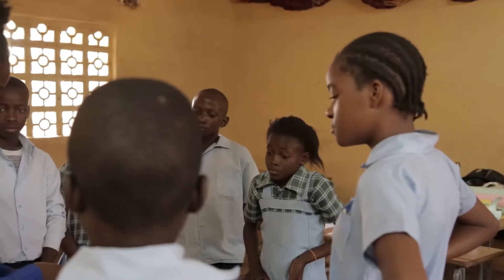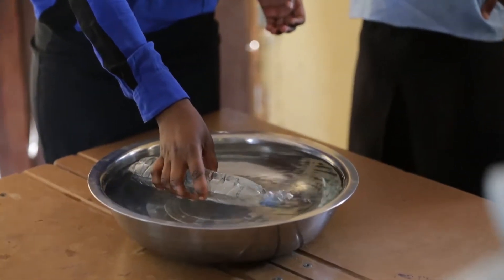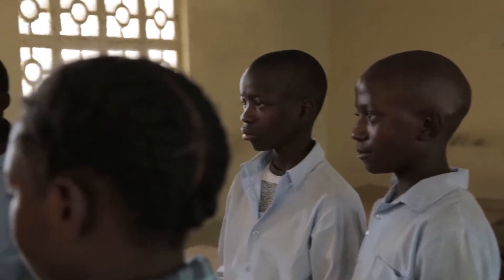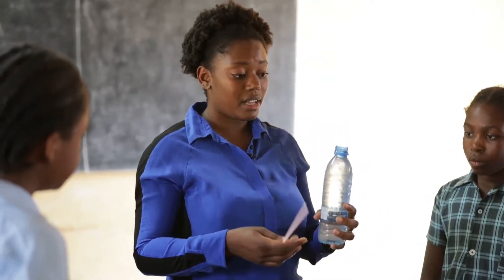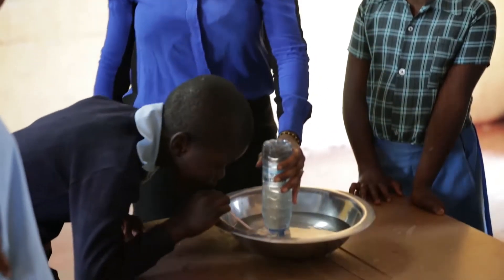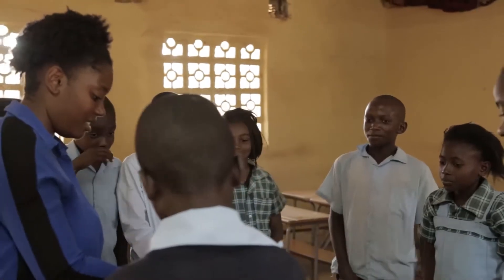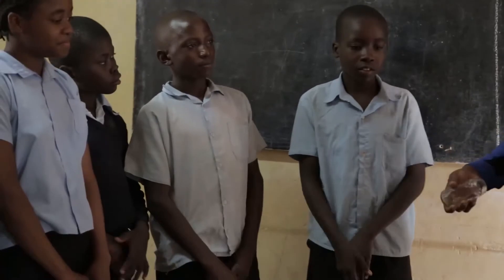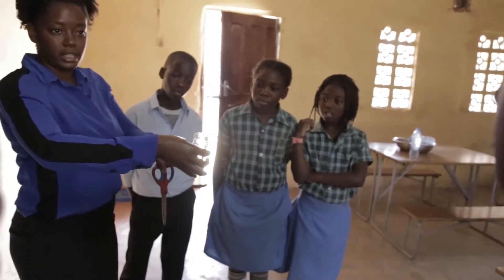033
iAct course app (see Google Play) -- video clip 33